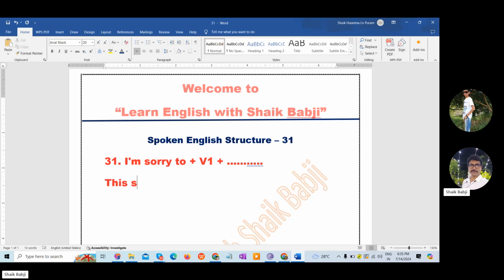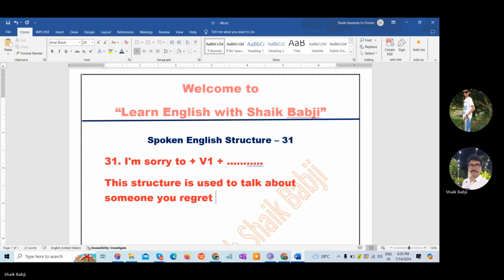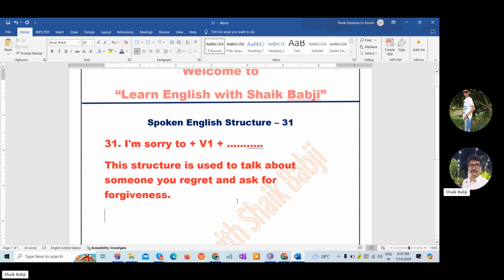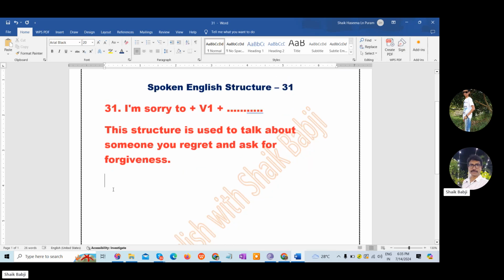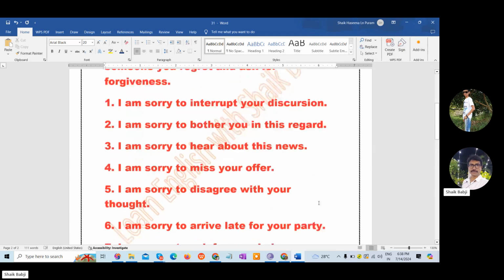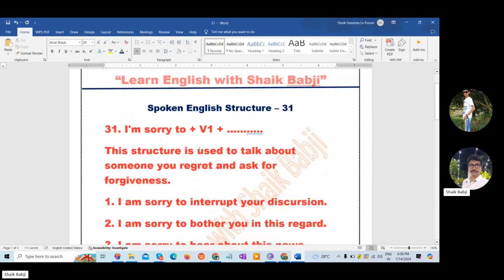🔥I'm Sorry to + V1 Usage and Examples | English Sentence Structure -31 | Spoken English Classes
Welcome to our English learning series! In this video, we dive into the structure and usage of "I'm Sorry to + V1."

🔥🔥What You'll Learn:
👉 A Detailed Usage and Examples of "I'm Sorry to + V1".
👉 Tips to use this structure confidently in everyday conversations.

This is lesson #31 in our Spoken English Classes, designed to improve your English fluency and sentence structure.

🔥🔥Key Takeaways:
👉 Understand the grammatical rules sentence structures.
👉 Learn how to use "I'm Sorry to + V1" in your everyday life.
👉 Improve your spoken English with real-life and lively examples.